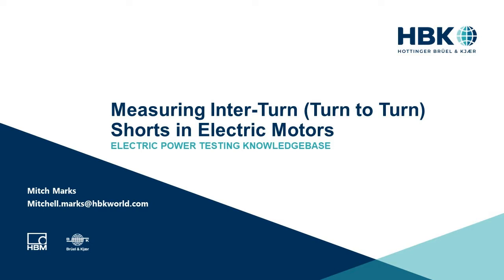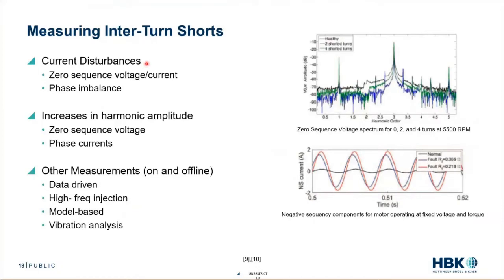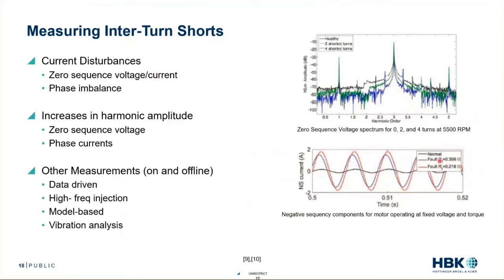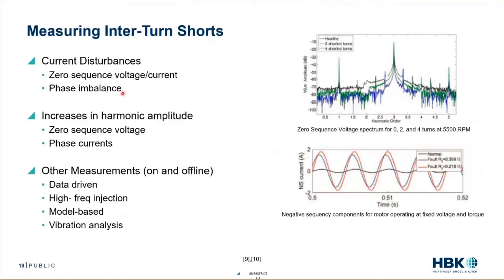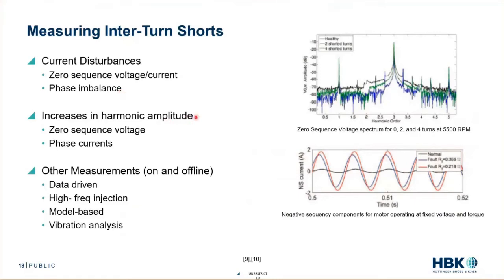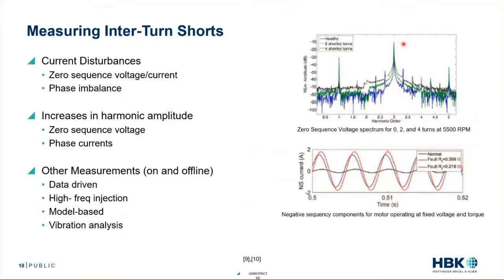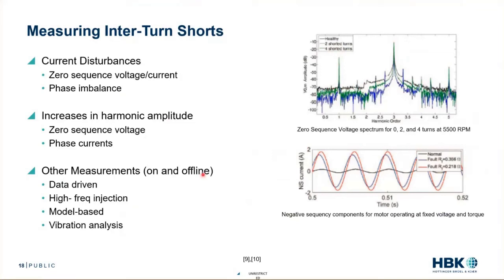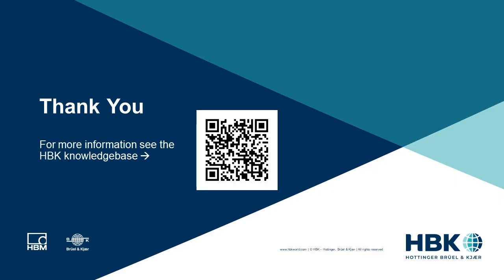Measuring Inter Turn Turn to Turn Shorts in Electric Motors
Short circuits between motor windings, turns, or phases can result in dramatic failures, however with early detection mitigation techniques can be implimented. This session will introduce measurement methods for understanding and characterizing the degradation and faults in your motor windings.